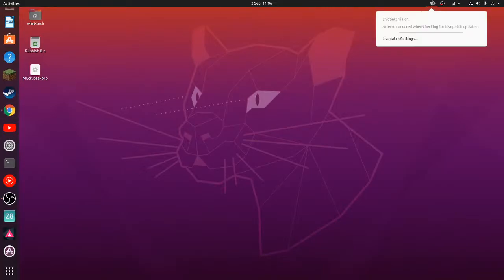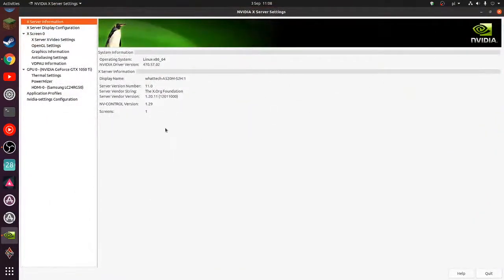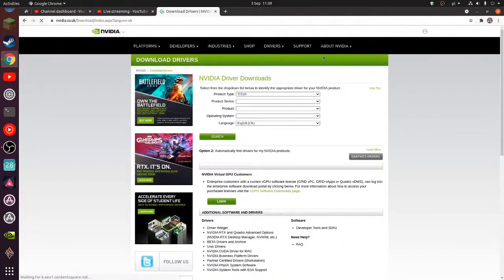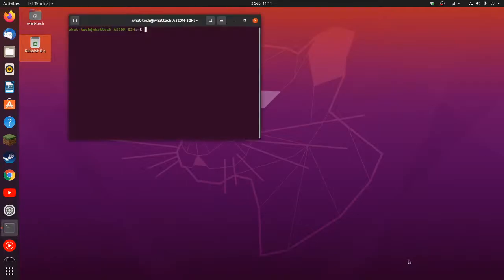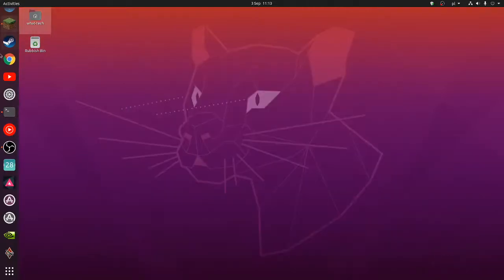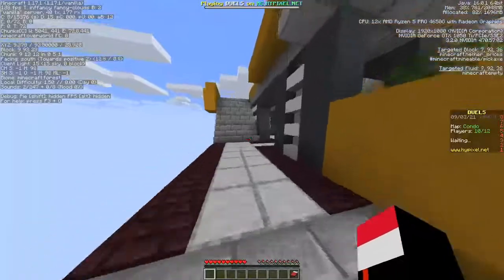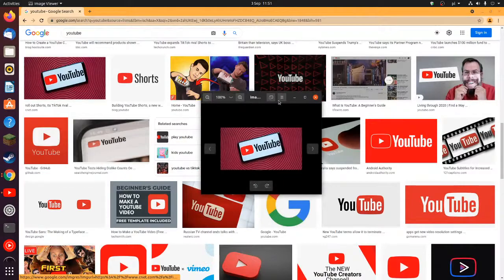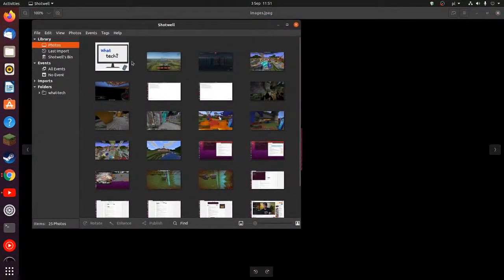chat gives me ideas XD